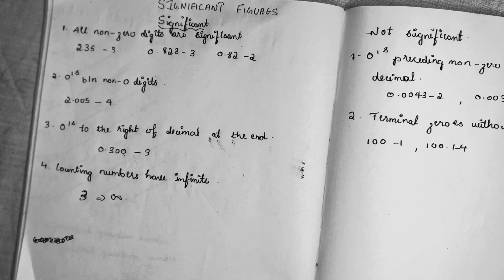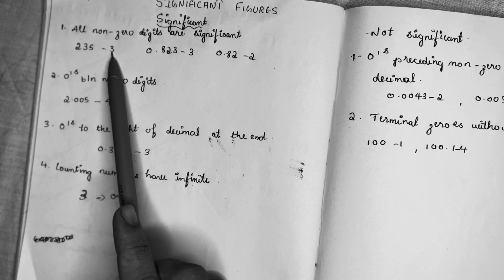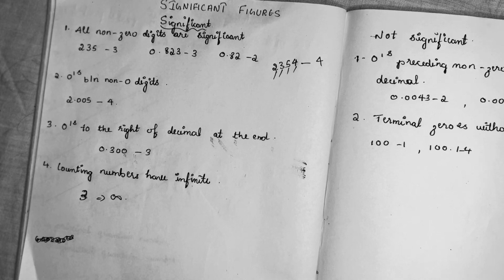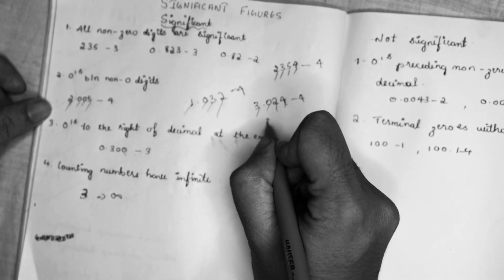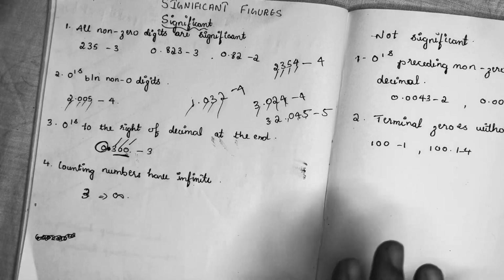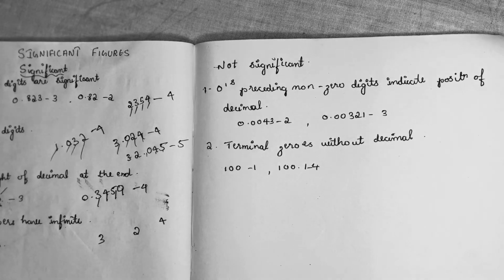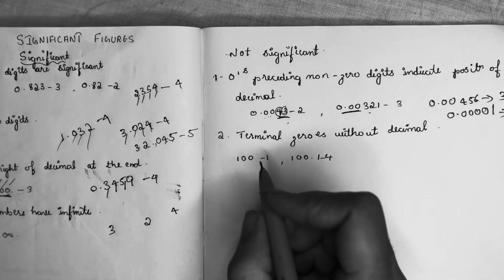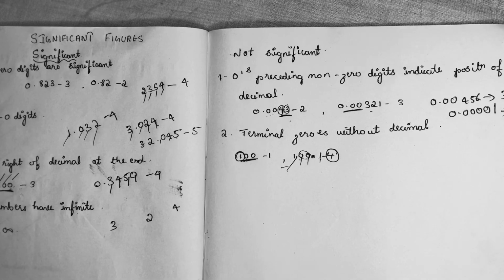First term exam / Revision/ Part -1/ Significant figures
Revision part-1 / Significant figures and rules to write